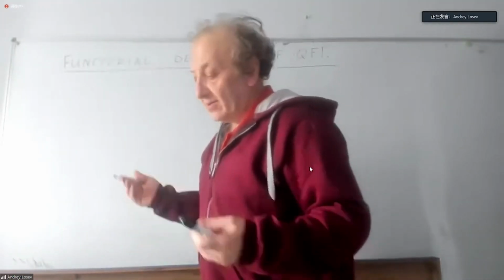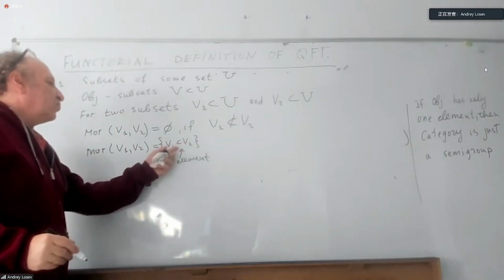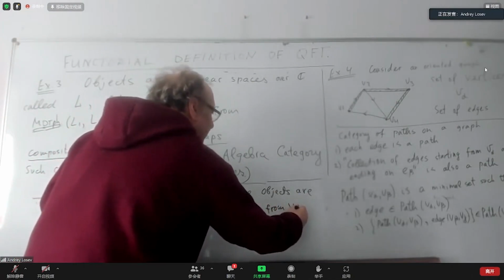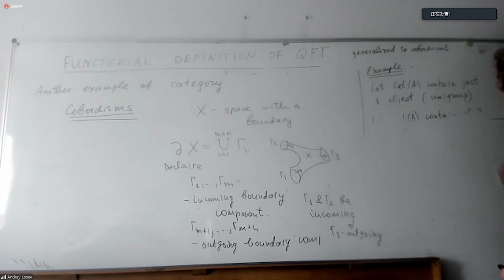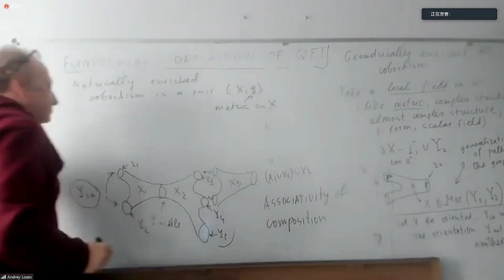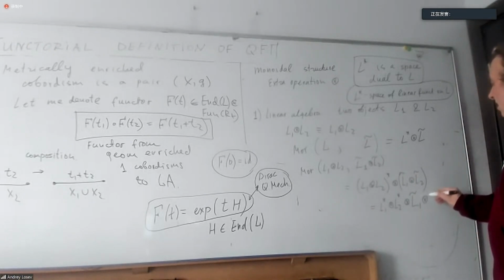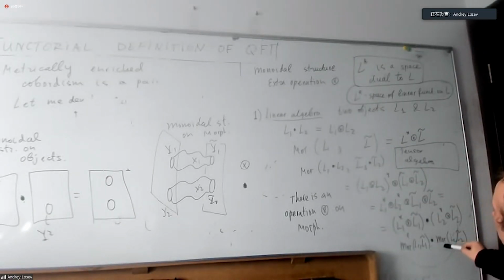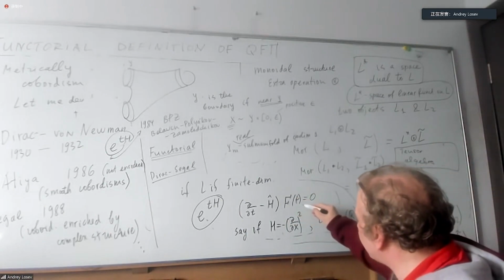QFT Lecture 1 Category&Cobordism